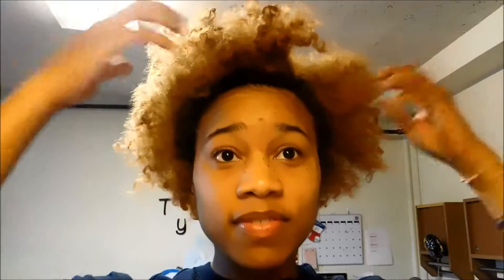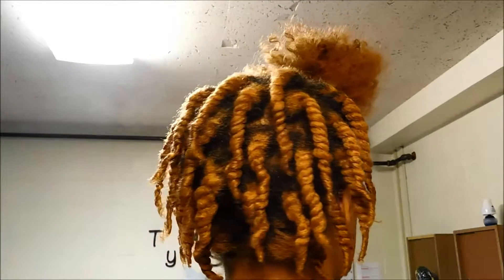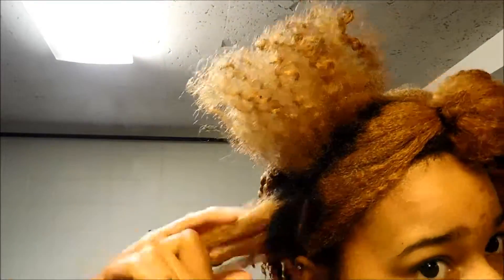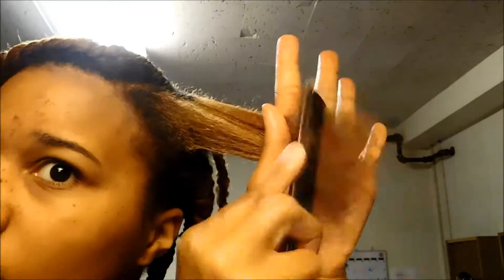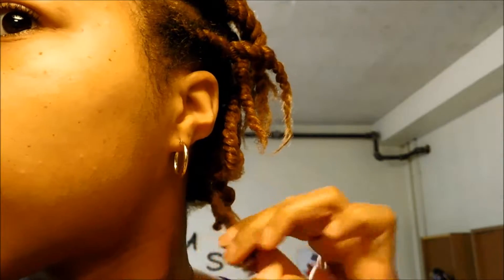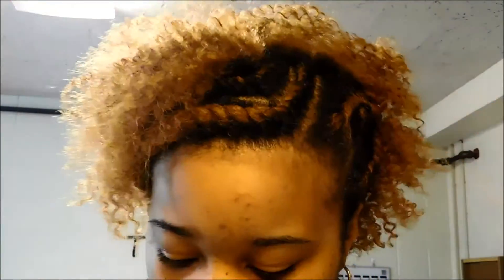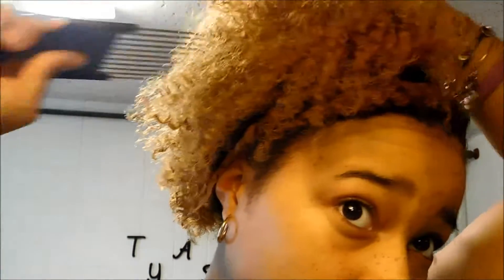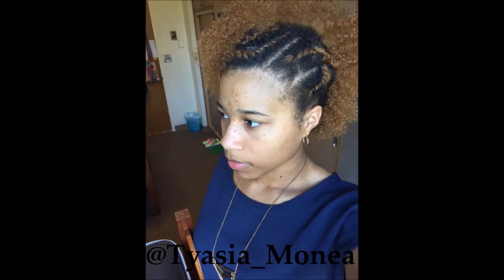Natural Hair | Styled Twist Out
Here's a video on how I styled my twist out... I wanted something different to do to my hair, instead of wearing it in a curly fro. I got my hair inspiration from @curly_v13 (on instagram) and decided to give it a try so here it is. Click the play button to learn more about how I achieved this hair style.  :)